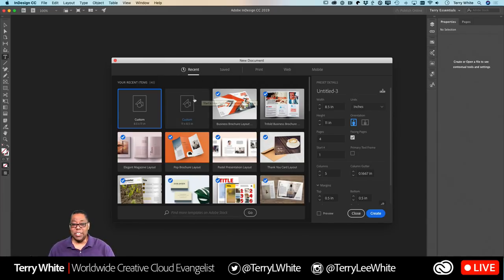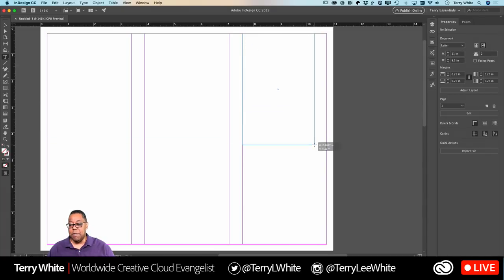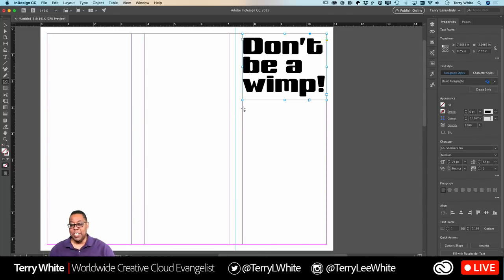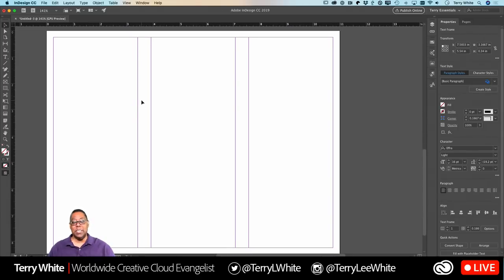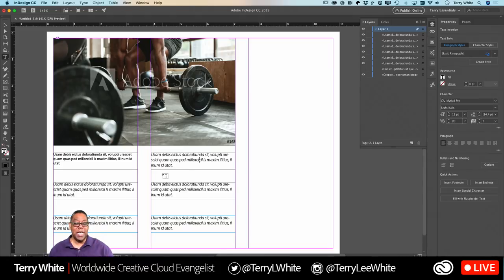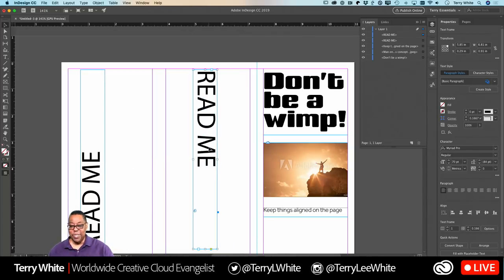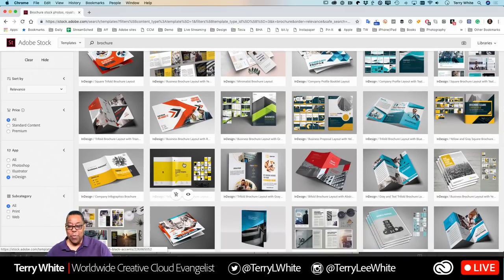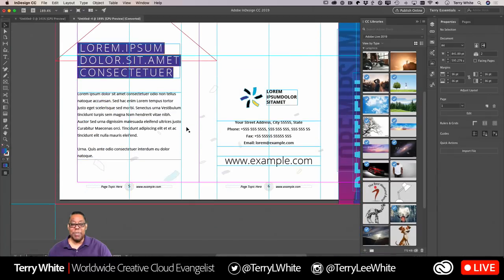Tips for Designing Your Next Brochure in Adobe InDesign CC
In this live stream, Adobe Evangelist Terry White shares a few tips to make your next brochure stand out. InDesign is an excellent page layout tool, and these tips should make an impact on your next design.